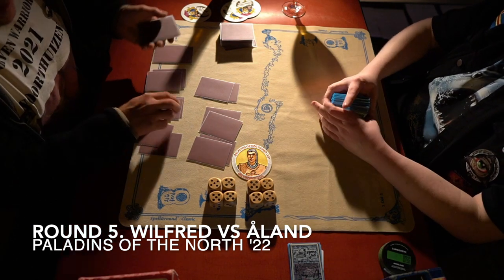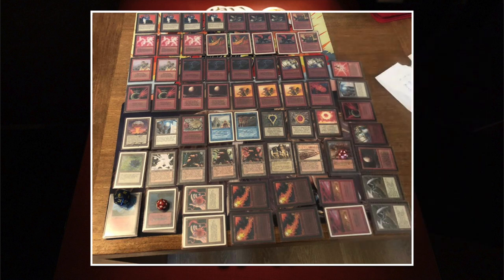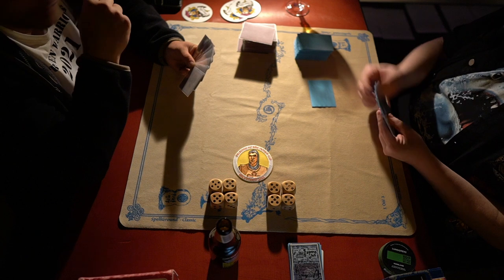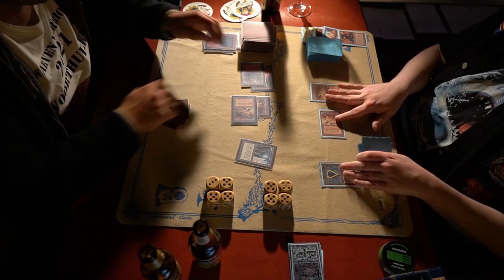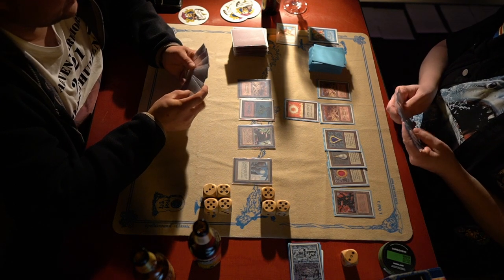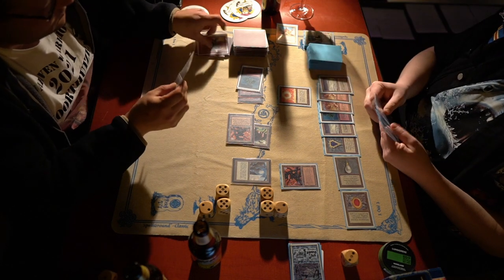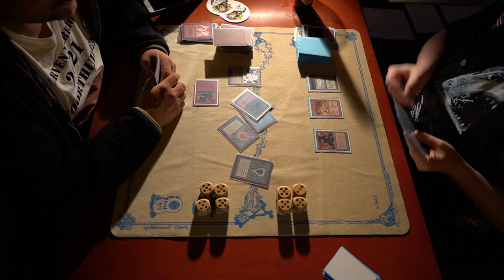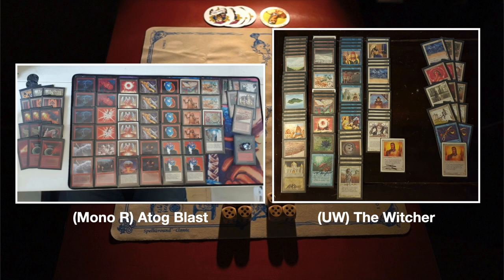Meet the Flargies (R) vs Fantasy Zoo (UWR) | Old School Magic the Gathering - MTG 93/94 | 512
A fierce Red deck with Goblins of the Flarg, Ball Lightnings, Dragons and of course Lightning Bolts tries to fight its way into the top 8 of the MTG 93/94 Paladins of the North Cup. It needs a victory over a fully powered White, Blue and Red deck that contains some of the strongest spells of Magic the Gathering, including Serendib Efreets, Ancestral Recall, Balance, Chain Lightning and many more powerful spells and creatures.

Decks: Meet the Flargies vs Serendib Lightning (Fantasy Zoo)
Players: Wilfred vs Åland

00:00 MTG 93/94
01:43 Serendib Deck Tech
05:01 Flargies Deck Tech

08:11 MTG Games